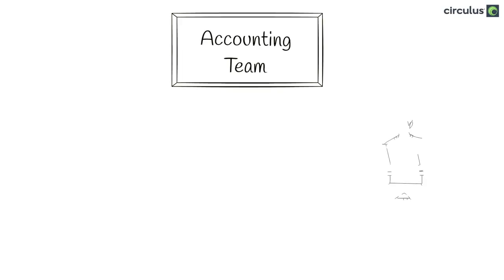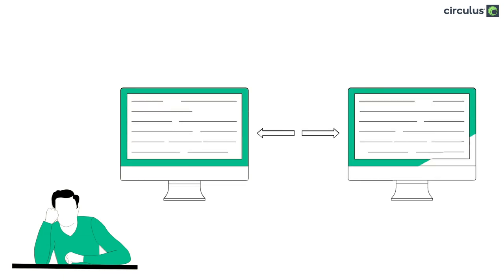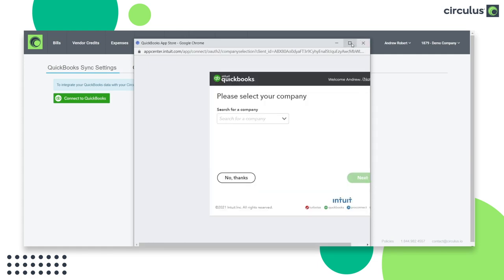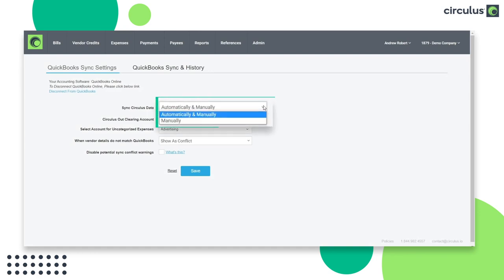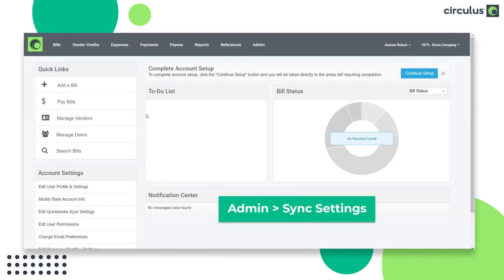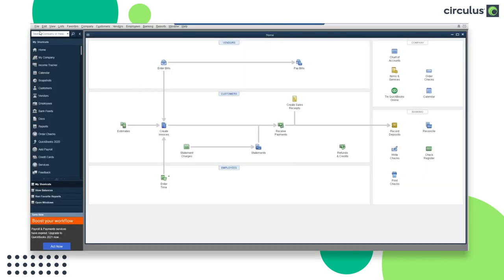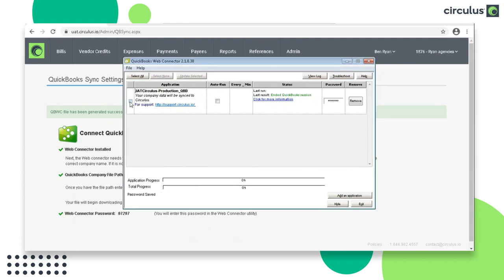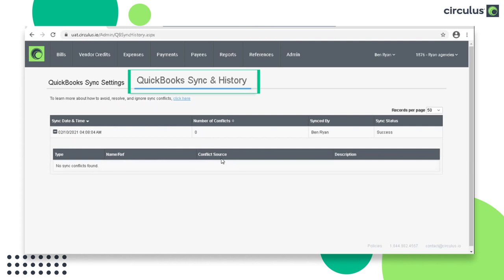Behind the Scenes of How QuickBooks Integrates with Circulus: A Demo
Circulus is not only a Competent Accounts Payable Automation Solution; it can also sync easily with other accounting software. This Video demonstrates the effortless integration process of QuickBooks (both Online & Desktop versions) with Circulus. You can integrate Circulus with both QuickBooks Online & QuickBooks Desktop.

About Us:
At Circulus, we provide Product and Service Offerings designed to Optimize, Augment, and Automate AP Processes. Circulus has developed Cloud-Based and Robust End-to-End AP Solution for companies of all sizes and complexities.